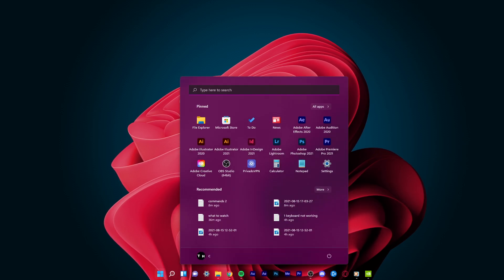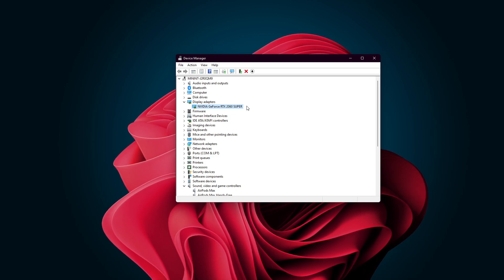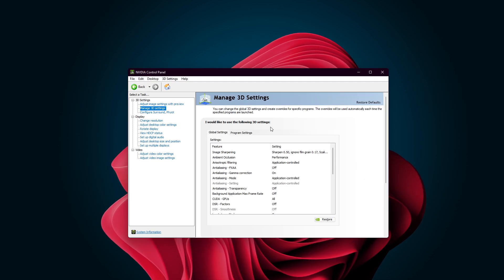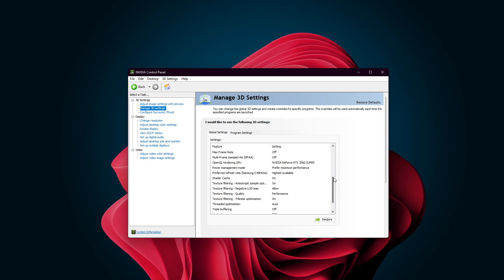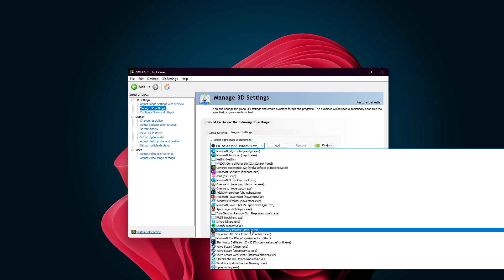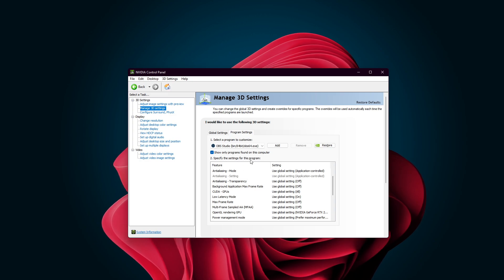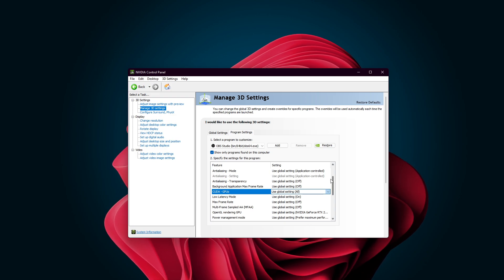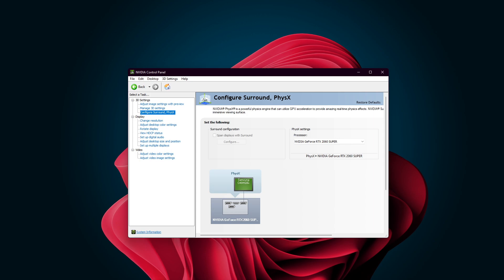How To Switch from Intel HD Graphics To Dedicated NVIDIA Graphics Card - Windows 11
A short tutorial on how to switch from Intel HD graphics to a dedicated NVIDIA graphics card in Windows 11 PC.